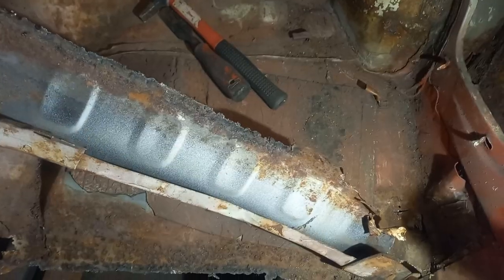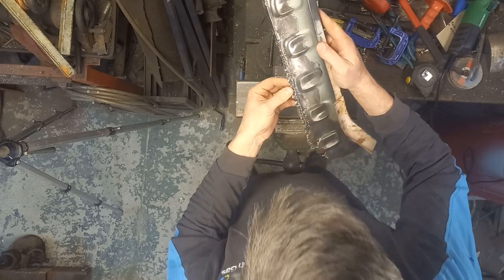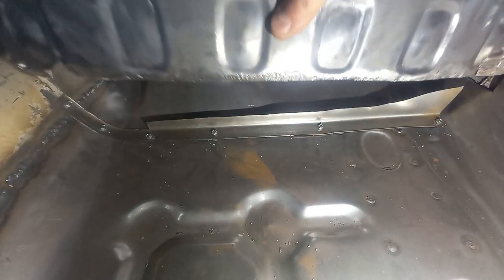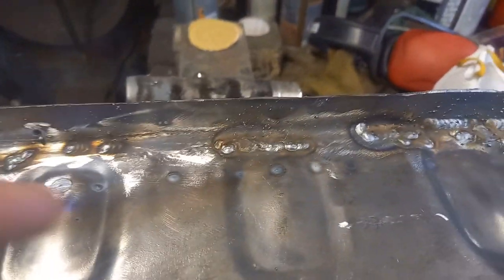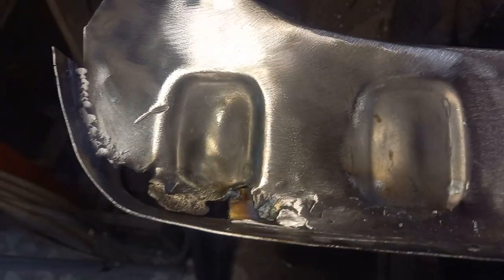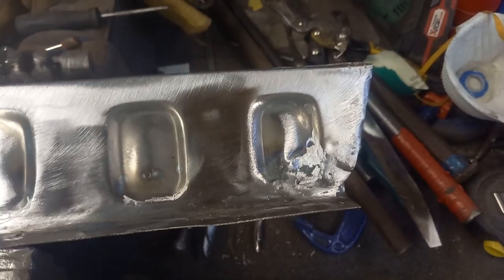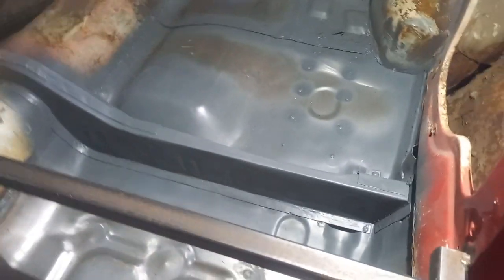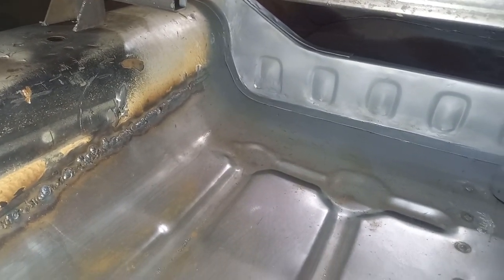Ford Escort MK1 Rear Seat Box Repairs. Car Restoration.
Ford Escort MK1 Restoration Project

🛠️By the way: Ade (a.k.a Adrian) also has a YouTube channel for random DIY builds, check it out